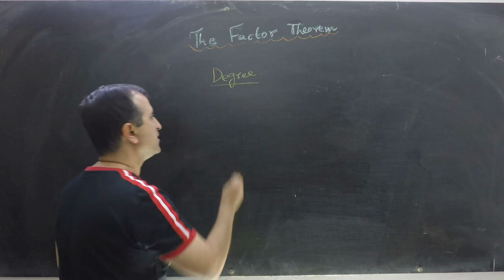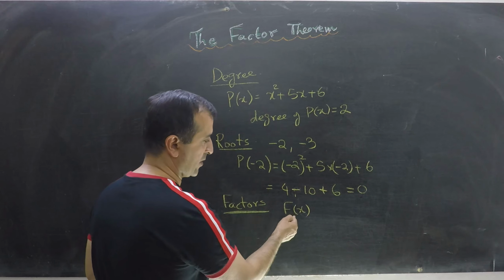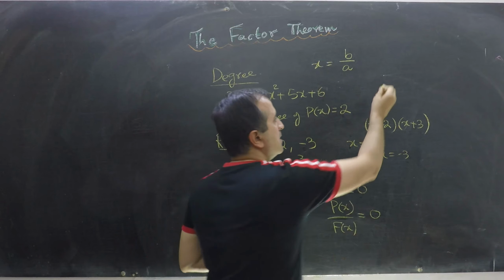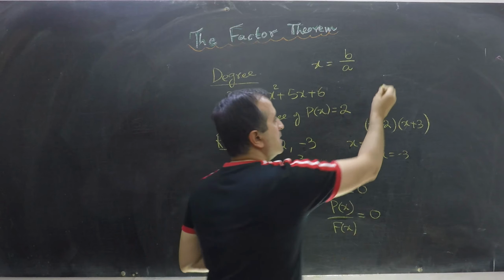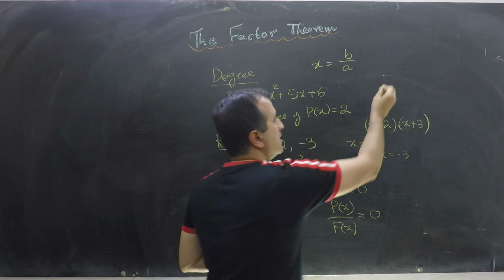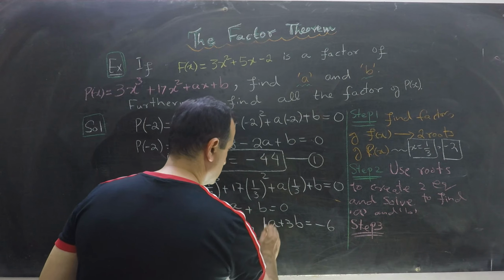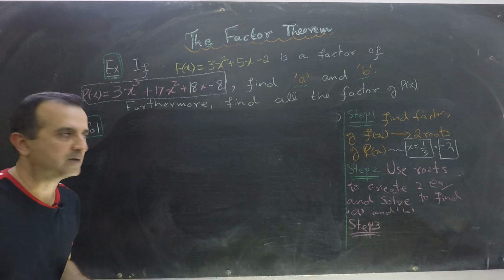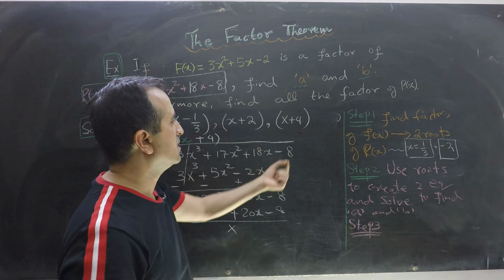Algebra: The Factor Theorem of Polynomials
We learn the factor theorem of polynomial and we also use it in an example.